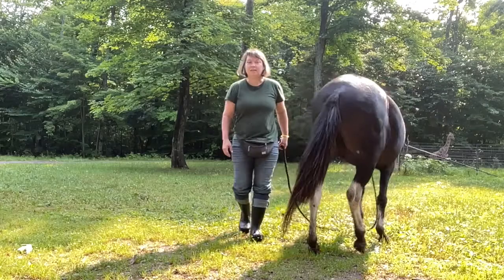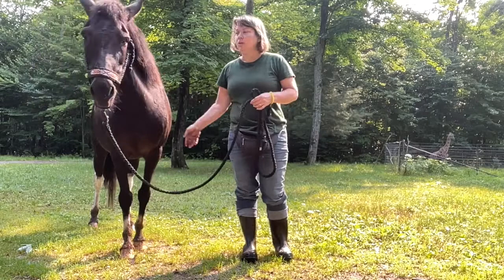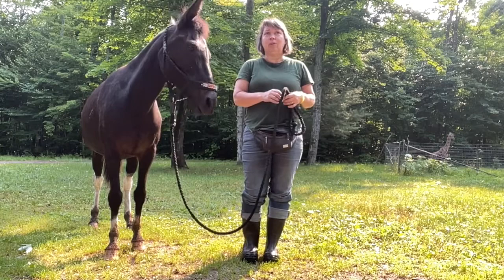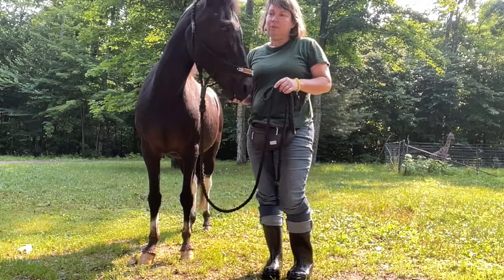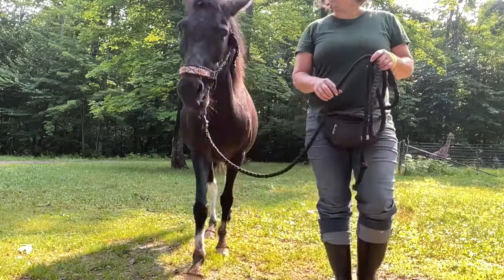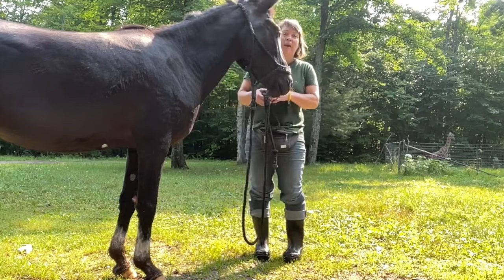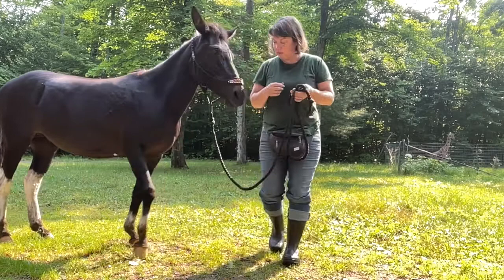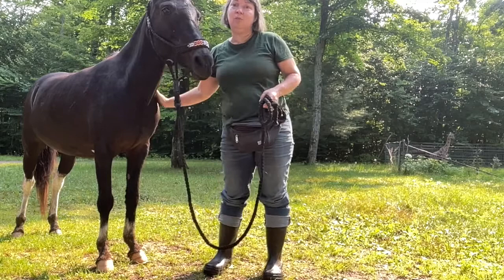Day 1 on line work with Koko the pony mule - Beginning of teaching her to move with me.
This is part of a course offered through Horse tricks 101 - Horse Tricks Academy guest trainer, Kitty Jackson. Developing Collection at Liberty or on line. This is the very beginning of the process of getting your horse (or mule) to move with you.